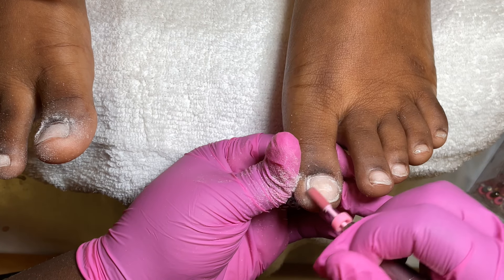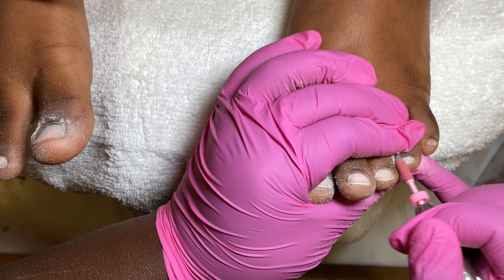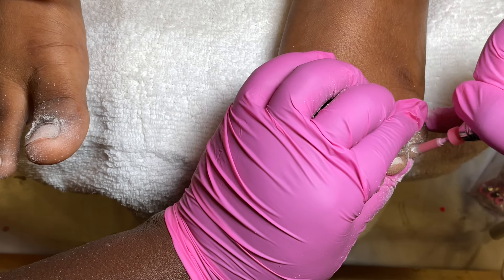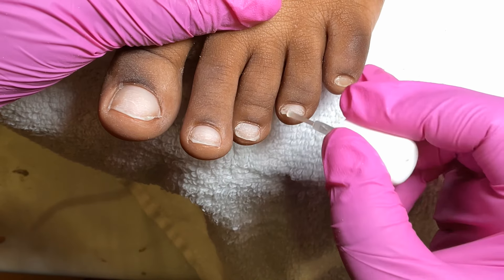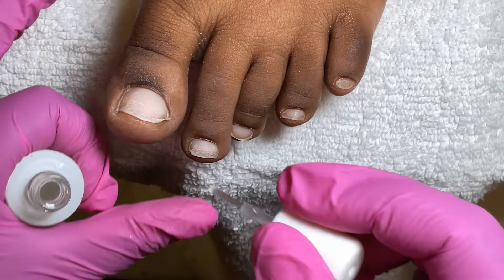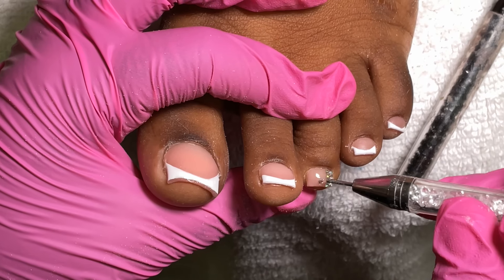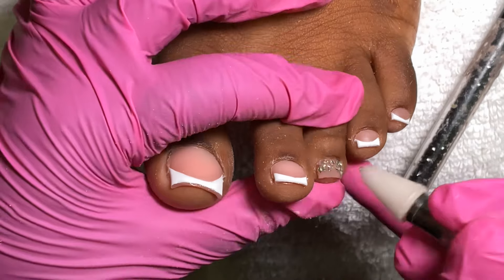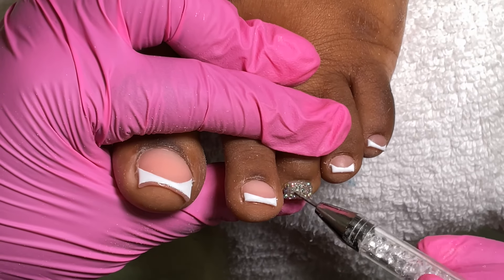How To Do Acrylic Toes | Beginner Tutorial | Acrylic Toes With No Forms/tips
💖  in this video I am going to show you my way of doing Acrylic Toes With No Forms/tips

AMAZON STOREFRONT

Xoxo - Kassyklassynailz